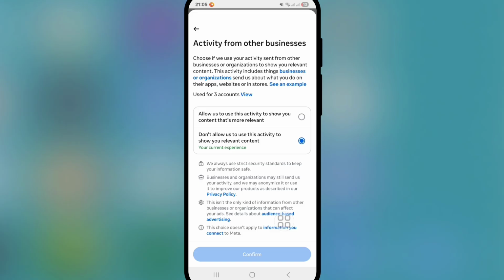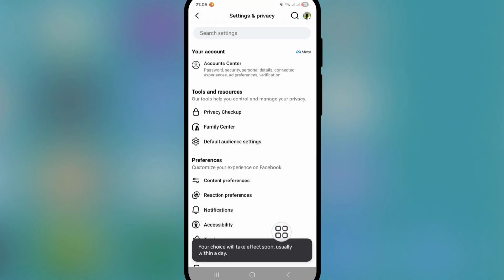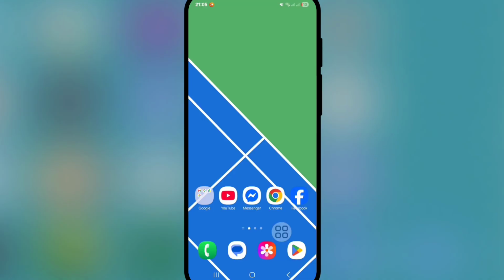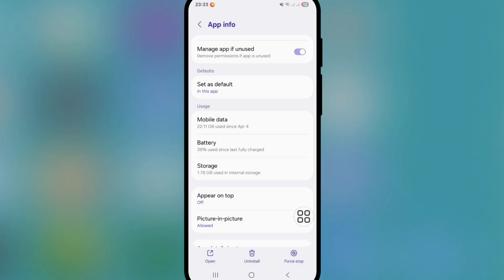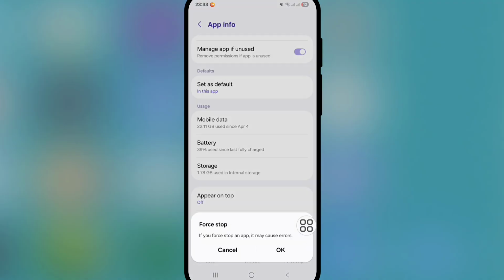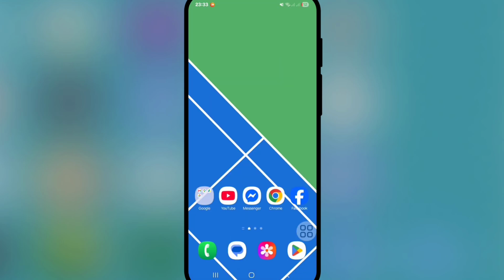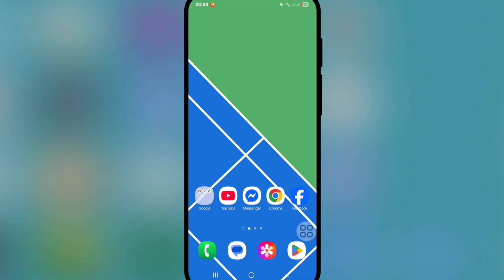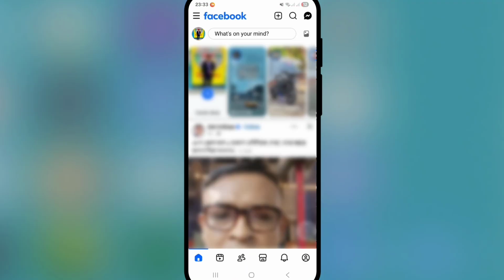Facebook A setting needs your review || A setting needs your review Facebook Problem Solve 2026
Facebook A setting needs your review Problem || A setting needs your review Facebook Problem Solve 2026